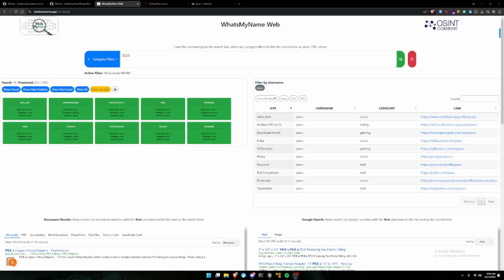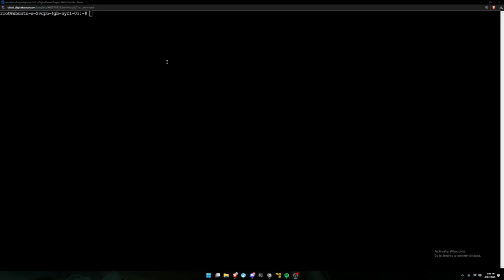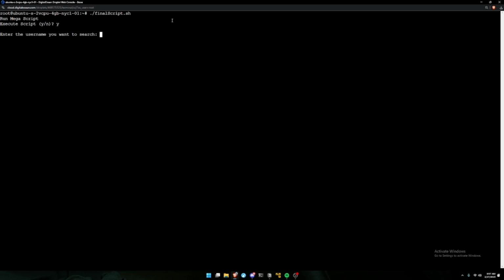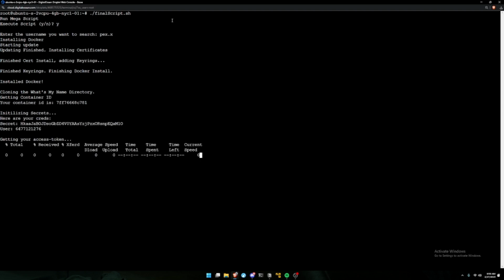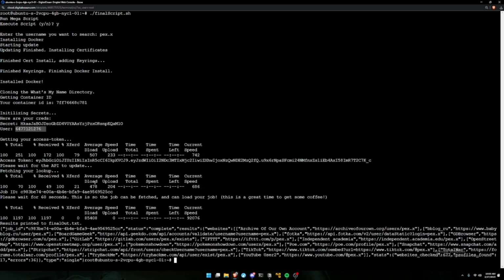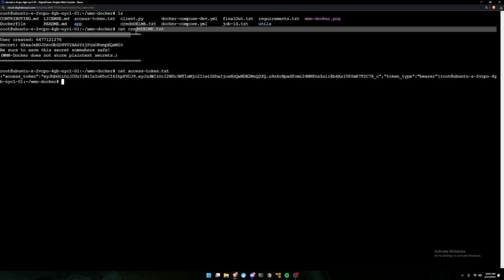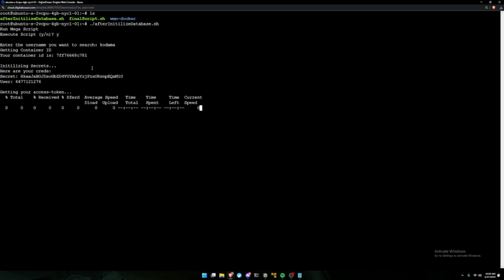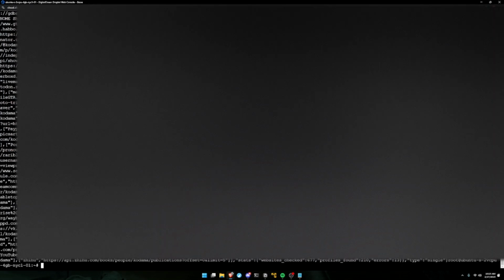Automating OSINT... | What's My Name Docker Walkthrough